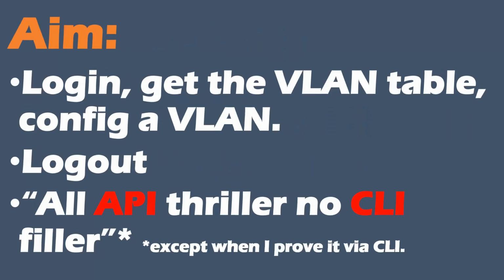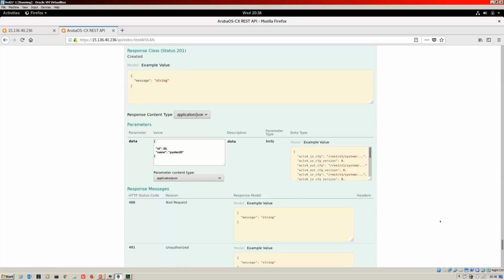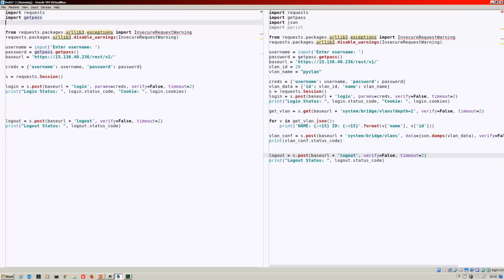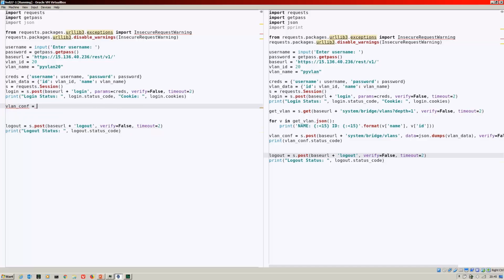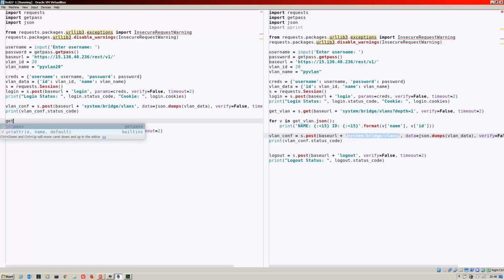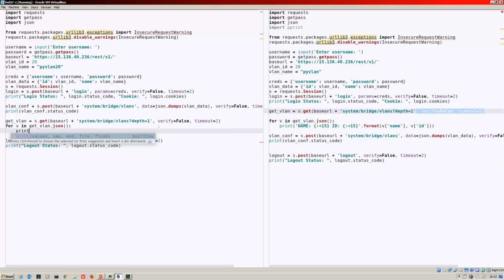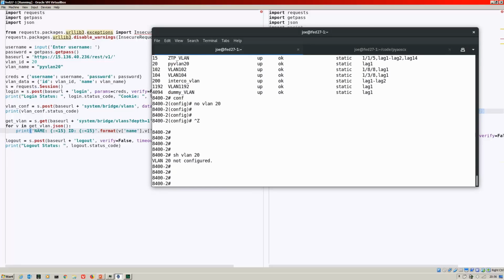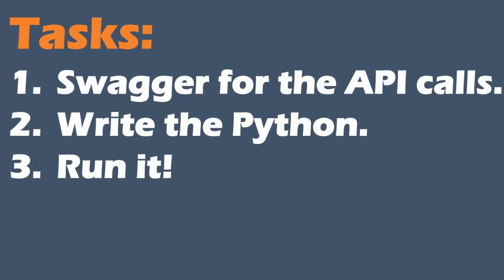VLAN Config via REST API - Python and AOS-CX 3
Use Python to configure the REST API of new AOS-CX switches. Here's a step-by-step 'how to' demo.